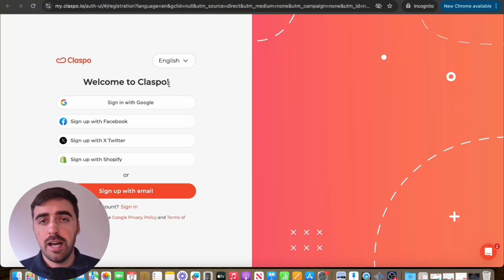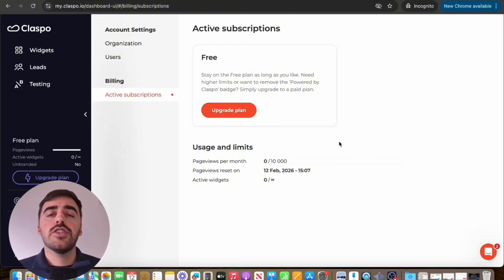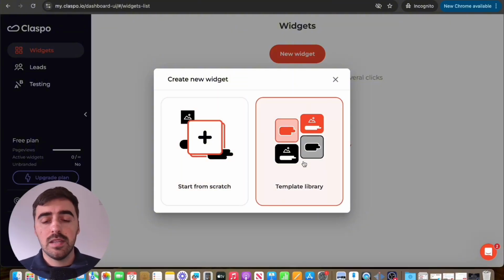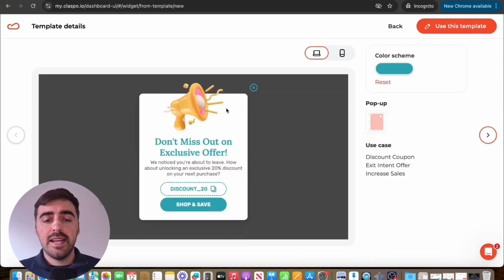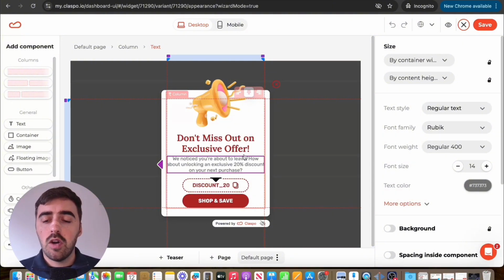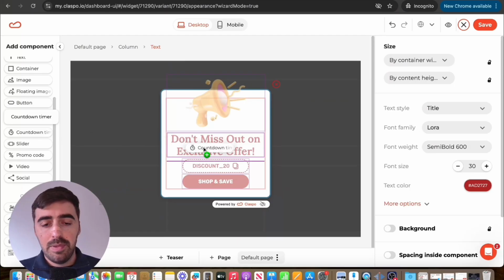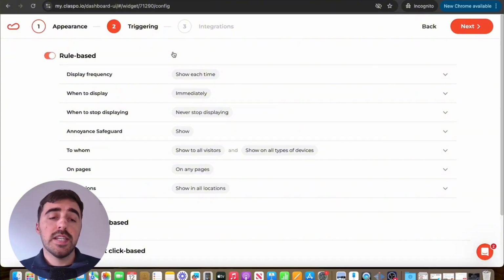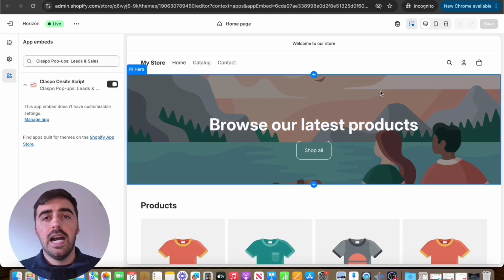How to Create Coupon Pop Up in Shopify [STEP BY STEP]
In this video, I'm going to show you how to create coupon pop up in Shopify.